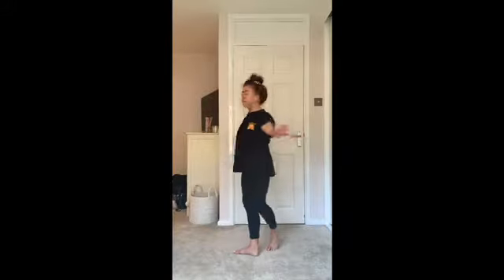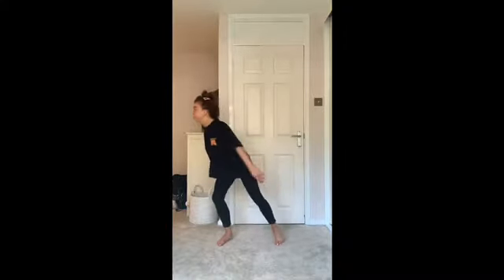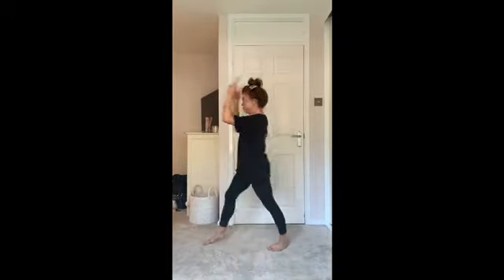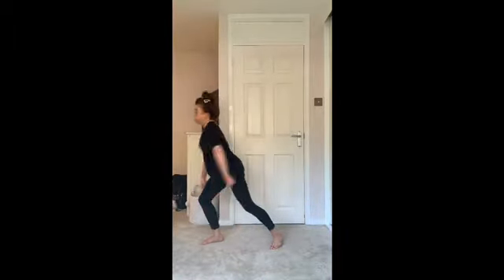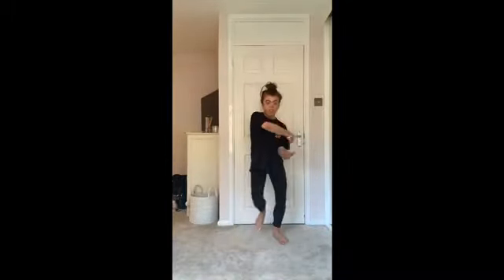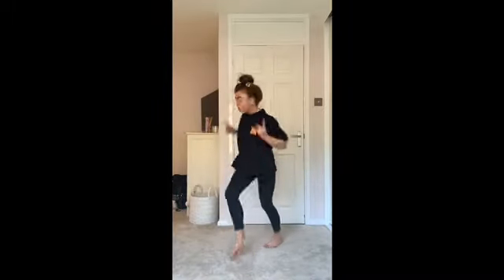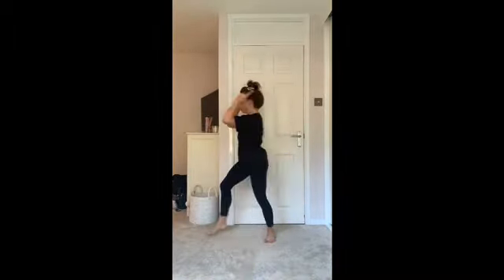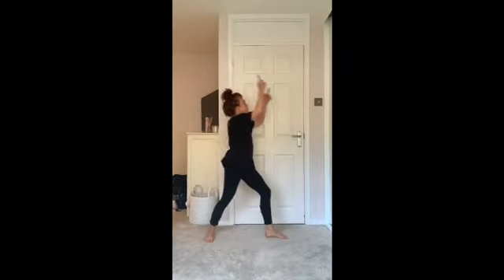EARLY STAGES Learn a NEW dance with Miss Lydia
Before your child begins, please make sure they are in a safe space to move around in (so no obstacles that they could fall over) and make sure they are wearing comfortable clothes and shoes – just like they do at Stagecoach! We want this to be fun but we want to keep the students safe too! Please make sure you are in the house when your child engages with this video… and feel free to join in yourself!